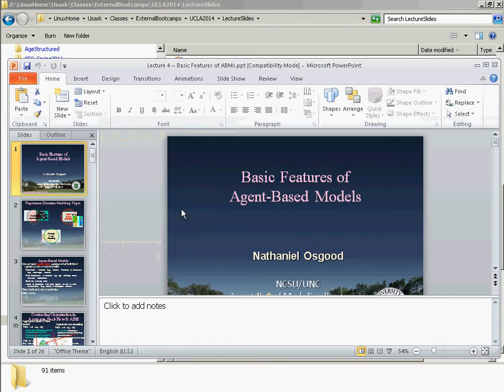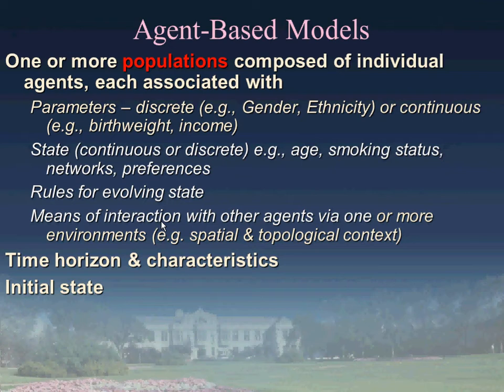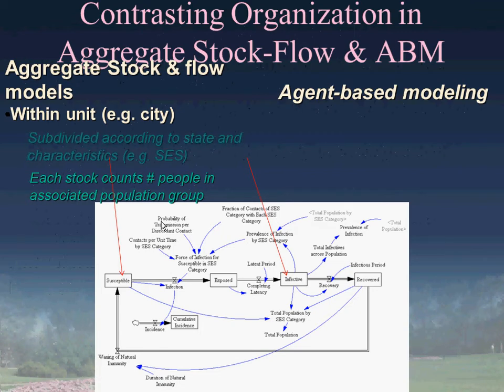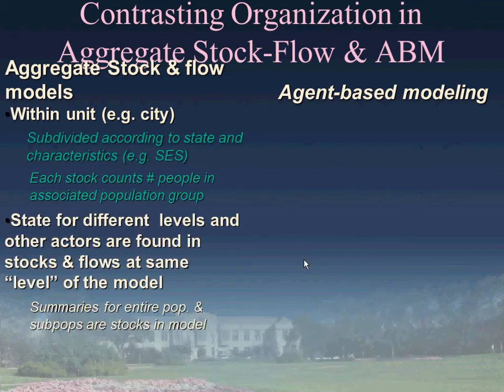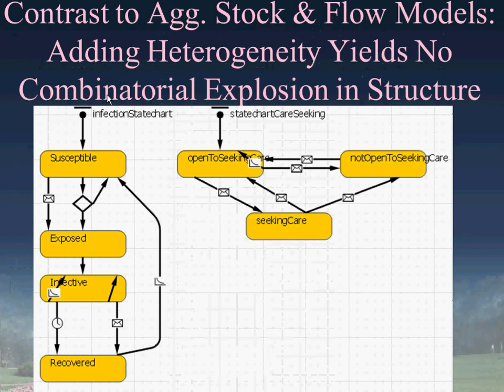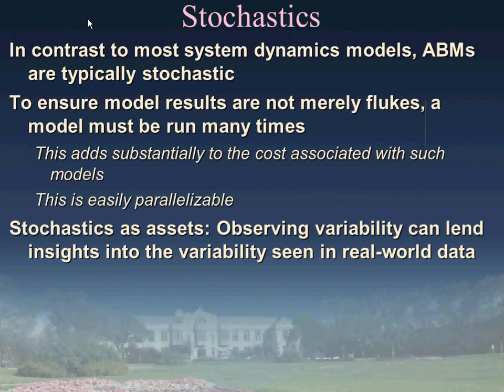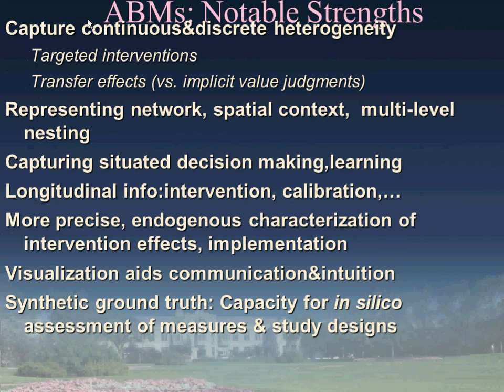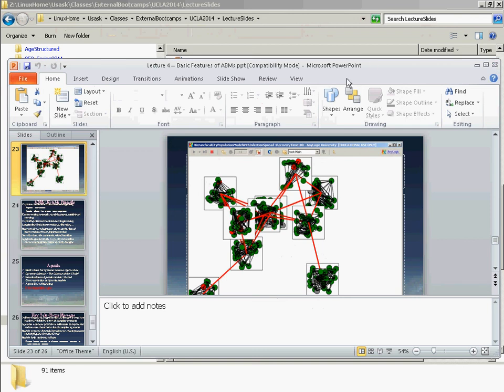General Features of ABMs [Agent-Based Modeling for Health Policy with AnyLogic]